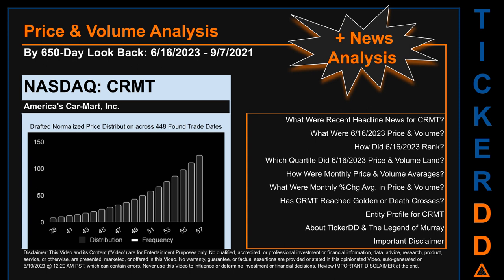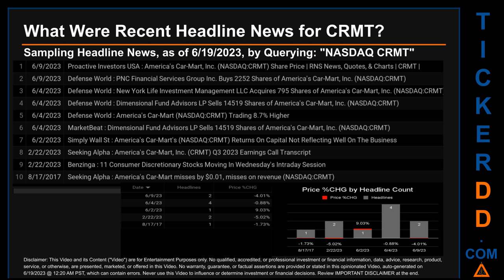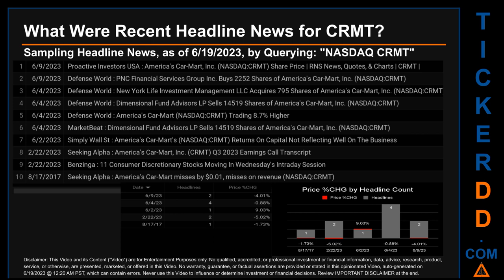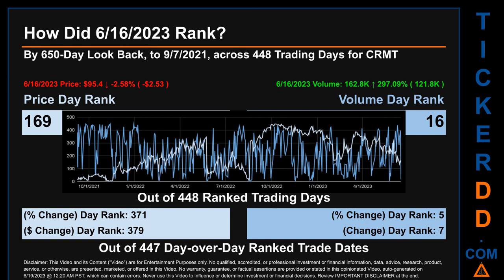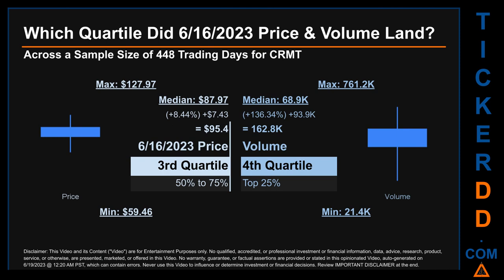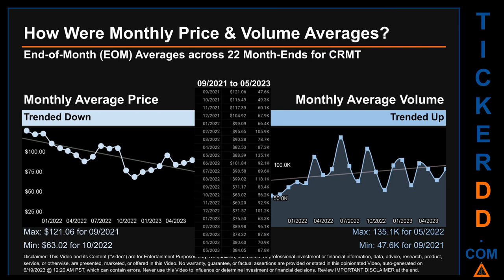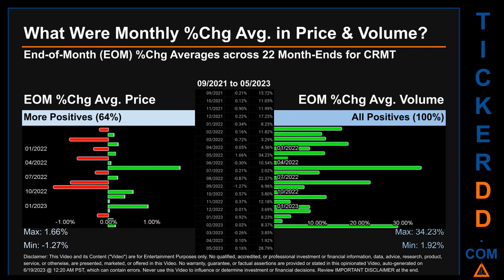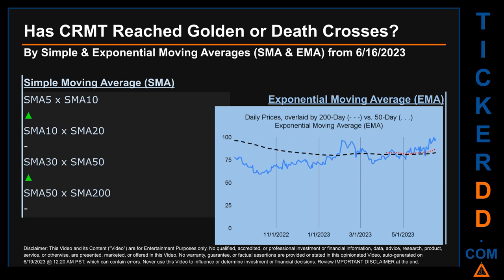Latest CRMT News along with Price and Volume Analysis CRMT Stock Analysis $CRMT Latest News TickerDD